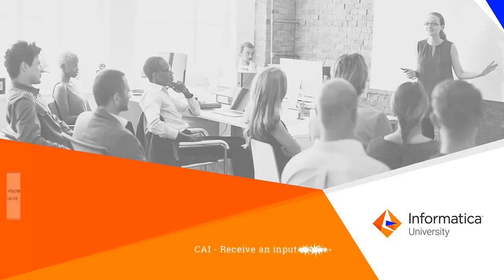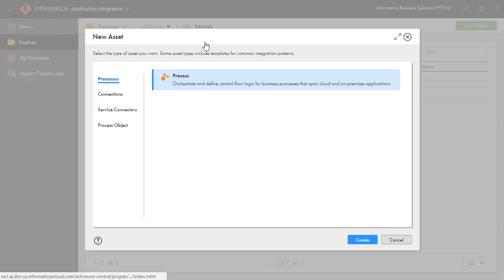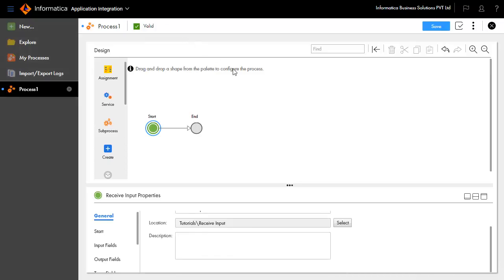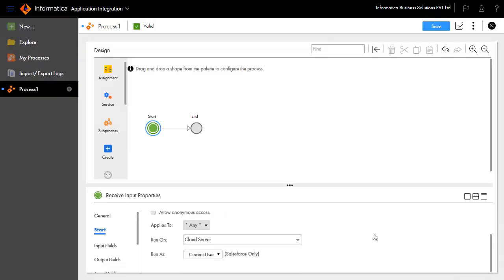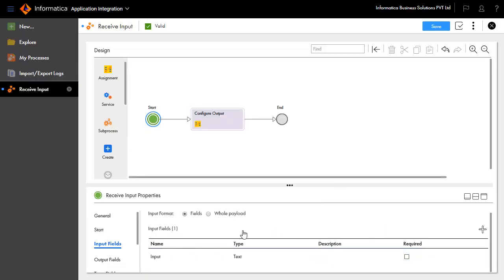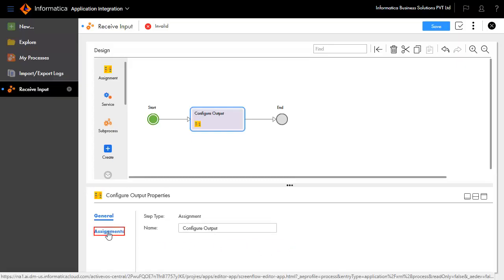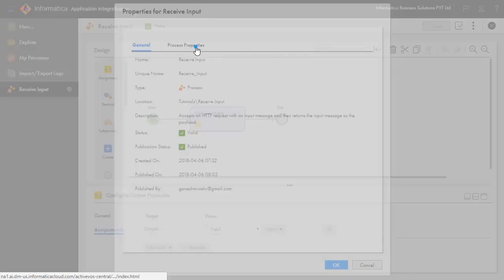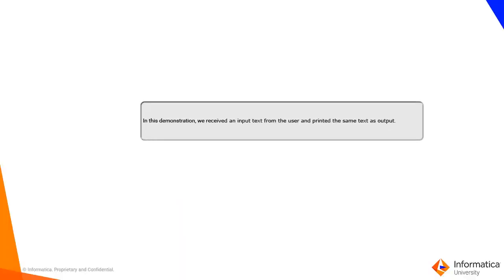How to design Cloud Application Integration Process for Beginners Part 2